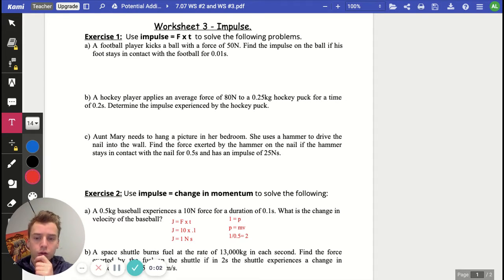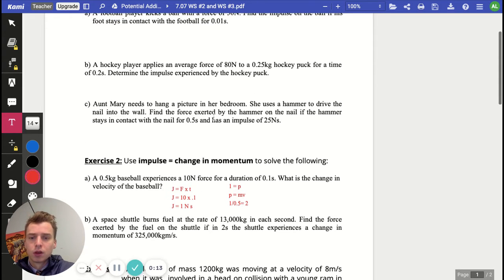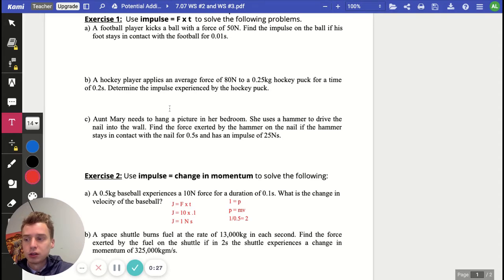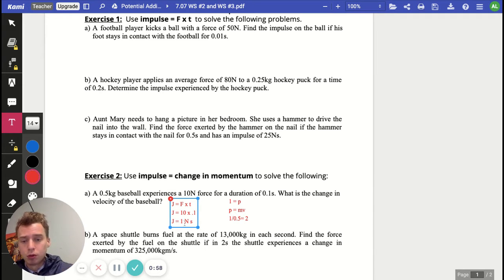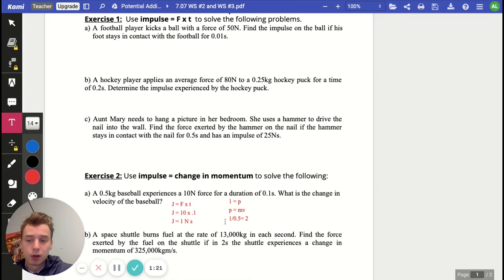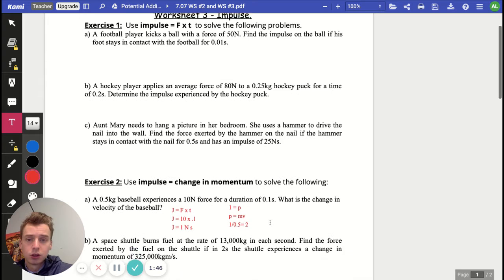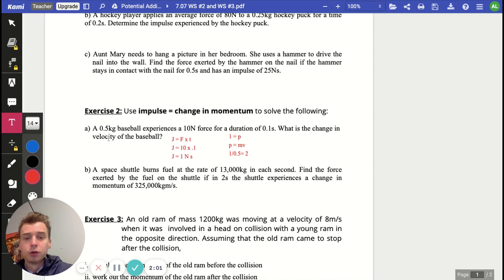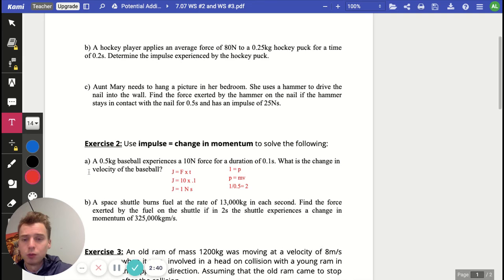Impulse Calculations Help